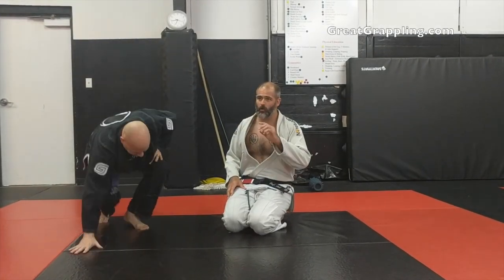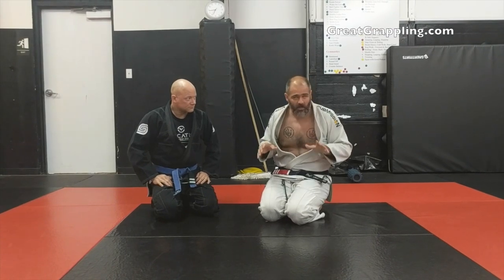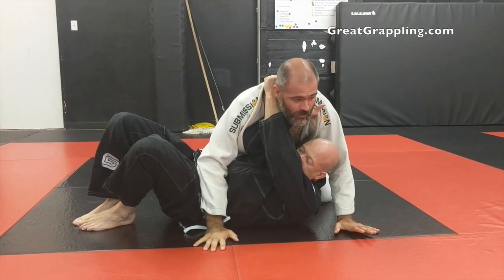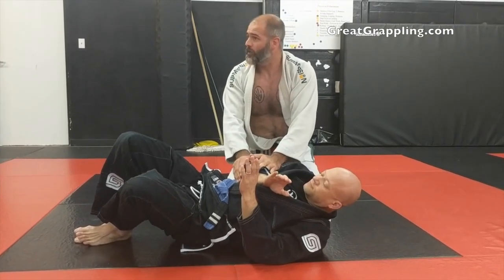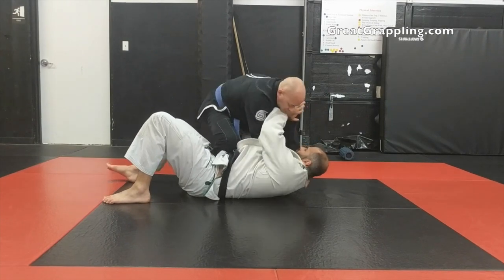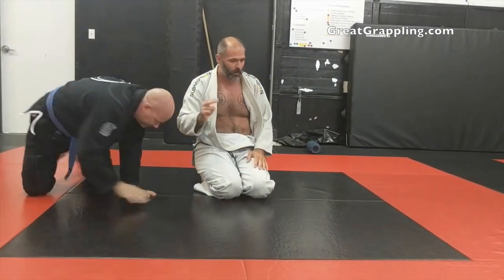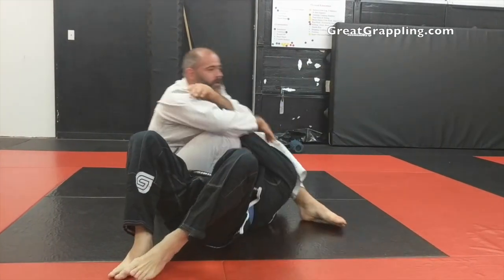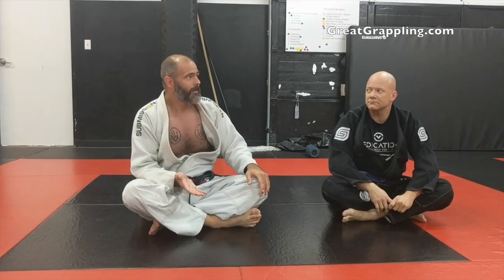Defense to Baseball Chokes from Bottom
In this video I show a defense to the Rolling Baseball Choke or really any choke that's on the bottom.  This will work against Cross Collar Chokes or anything where they give up their top position to try and get angle for the choke (EXCEPT LOOP CHOKES).

I should have shown this from the side angle so that you can see a little better the range of motion with my hips and how it interacts with the outside of the elbows and arms.  I did however do a rep of the movement alone, so you can see the motion.

Please put the emphasis on driving FORWARD and not Up.  Up will be  a byproduct of moving forward.  If you try to lift up, it's going to put a lot of strain on your neck and not relieve any of the pressure on the choke.